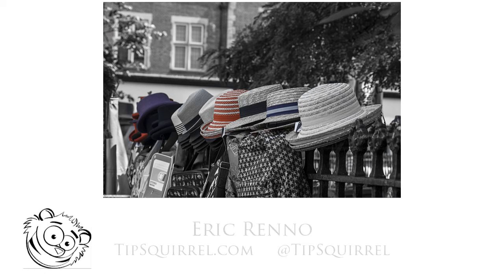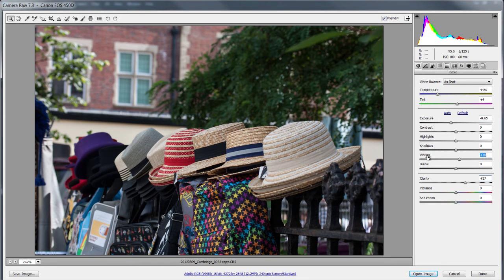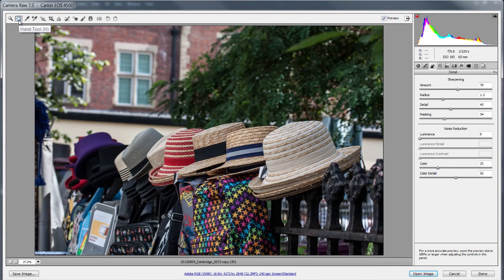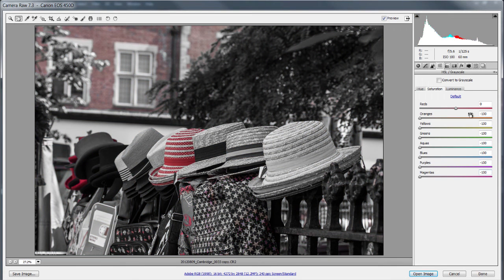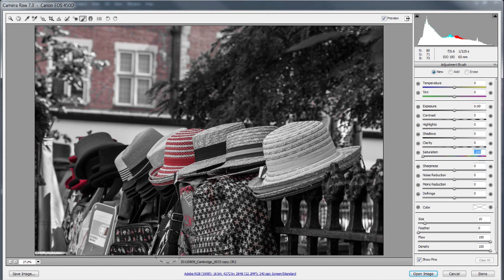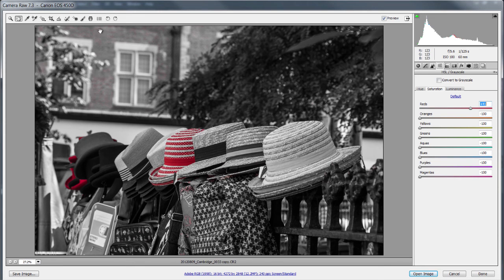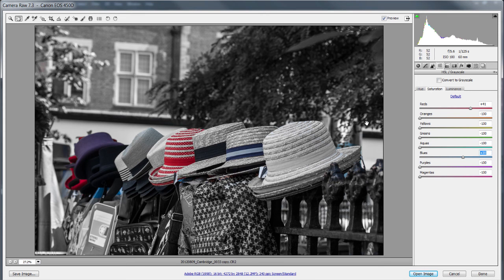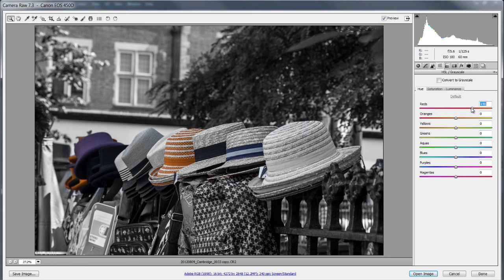Easy Spot Colour with Adobe Camera Raw and Photoshop Lightroom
Eric Renno uses a very quick and easy technique to spot colour this image. This technique is based on a tutorial by Rich Harrington, you can see Rich's video